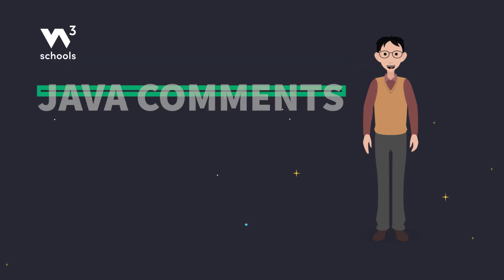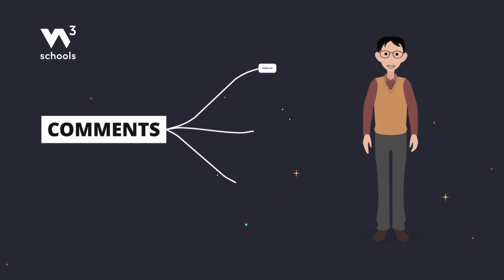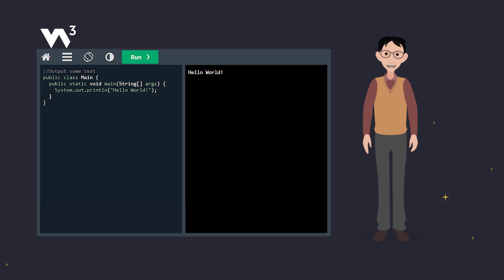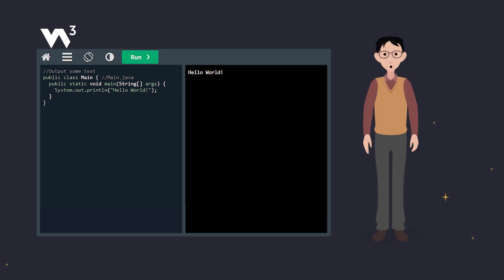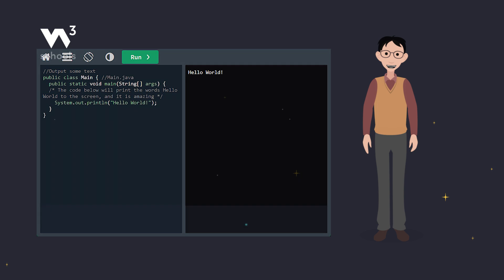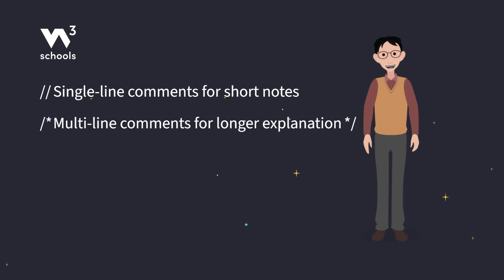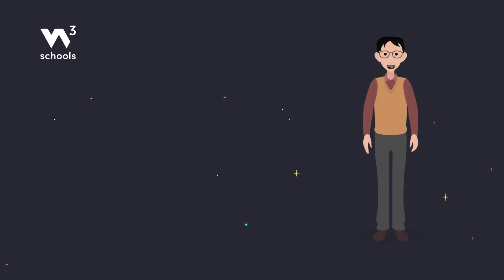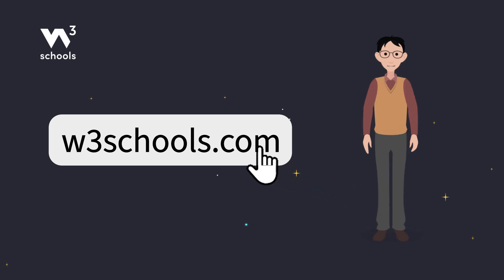Java - Comments - W3Schools.com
This video teaches you how to use comments in Java.

Part of a series of video tutorials to learn Java for beginners!

Chapters in this video:
00:00 - What are Java Comments
00:18 - Java Single Line Comment Examples
00:43 - Java Multi-Line Comment Example
01:05 - Java: How and What Comments to use